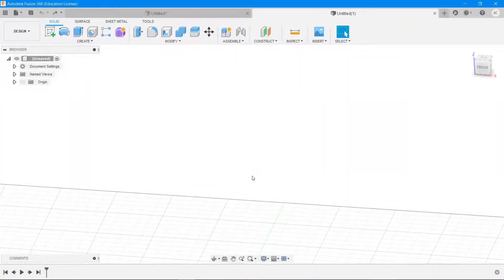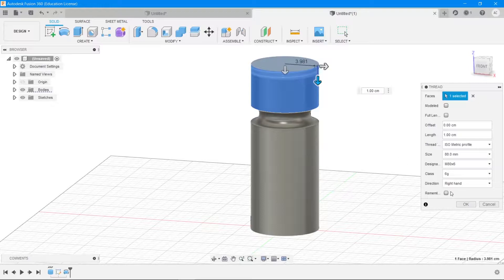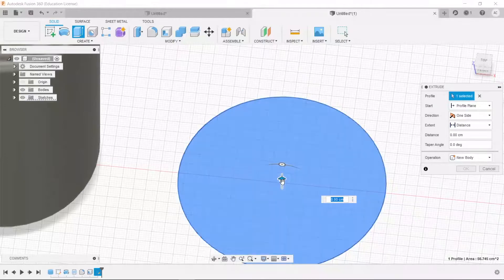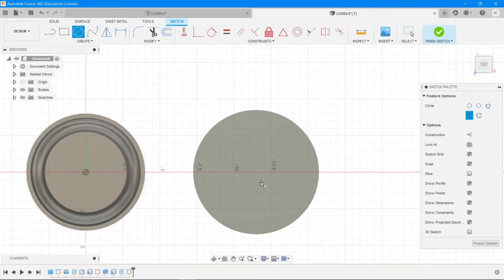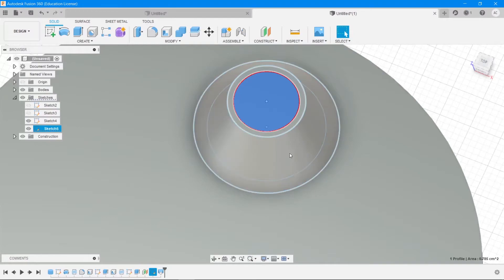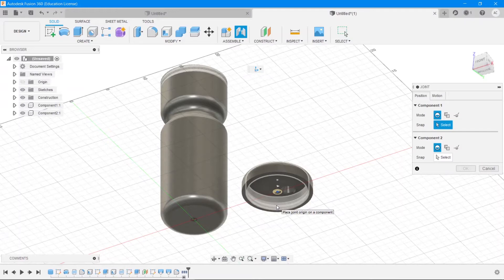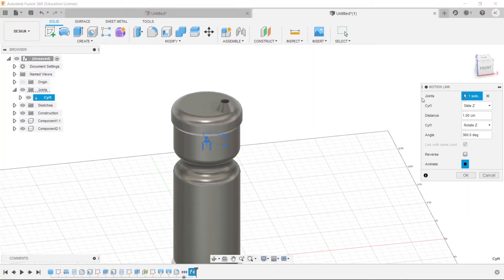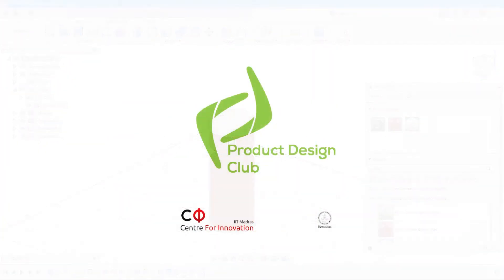Sports Bottle | Zero to Hero in Fusion 360 | Part 6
A super quick run-through of making a bottle in Fusion 360

New Tools and Techniques covered:
1. Revolve as a method to cut material
2. Creating shells for the right faces
3. Lofting between two profiles to create a hollow part
4. Joints and animating them with limits and motion links

Follow this link and click "Get started" to download Fusion 360

Writers: Cheryl Mary Varghese & Saahil Satishkumar Girhepuje
Narrator: Abhigyan Chattopadhyay